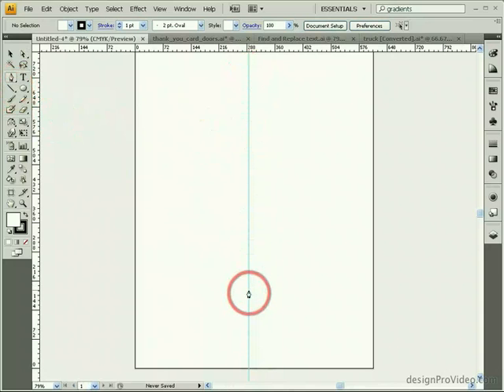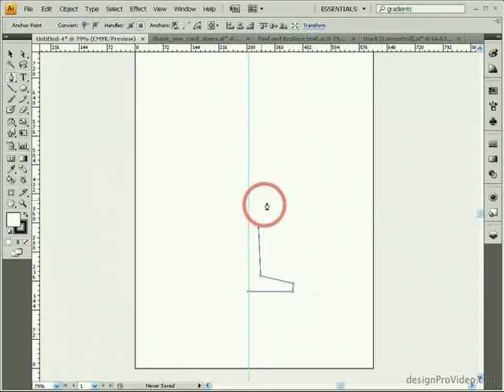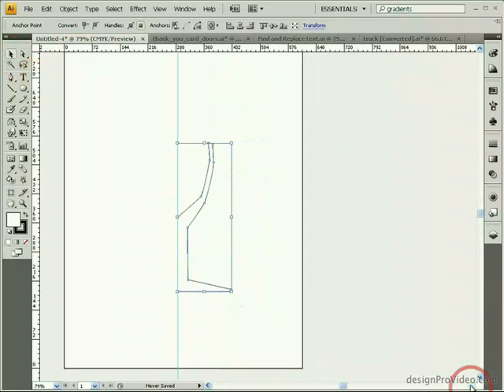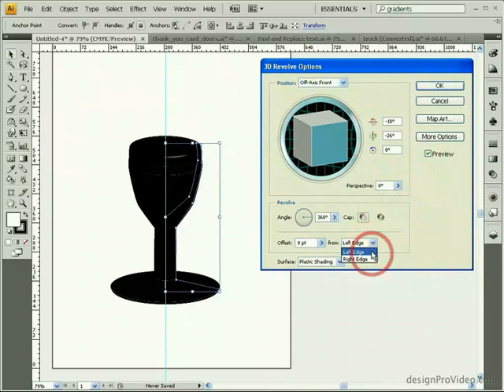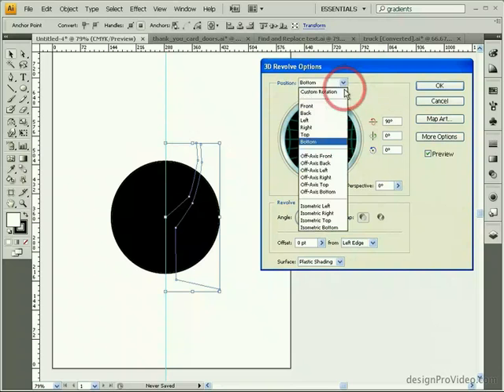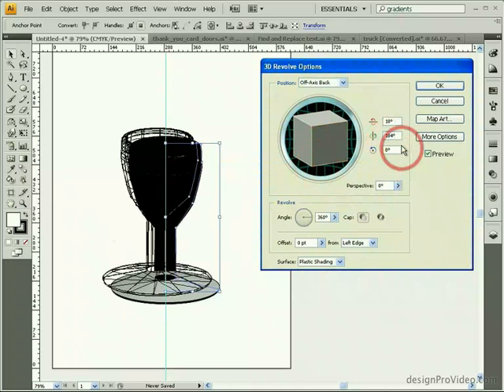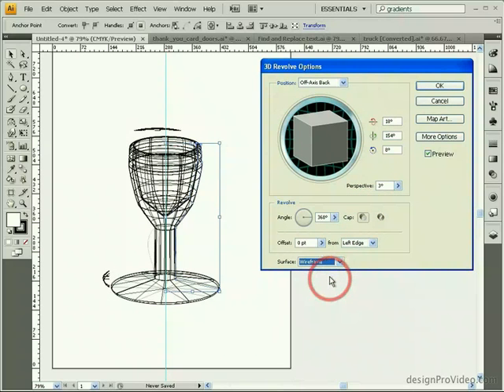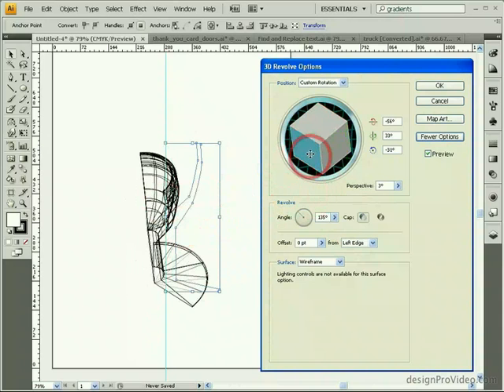Revolving a Profile to Create a 3D Object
3B Nesne Oluşturmak İçin Profili Döndürme
ILLUSTRATOR DERSLERİ